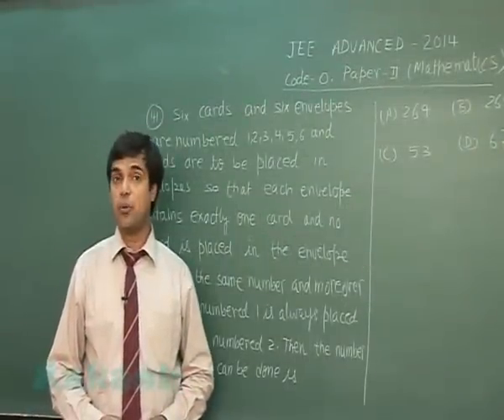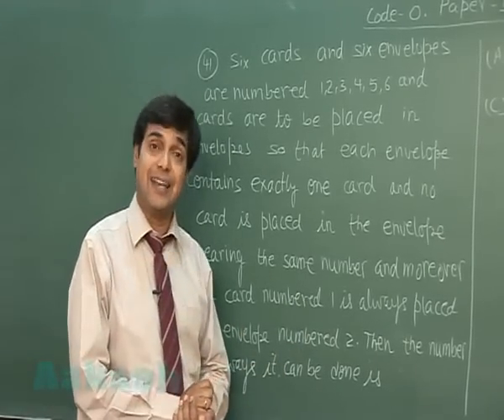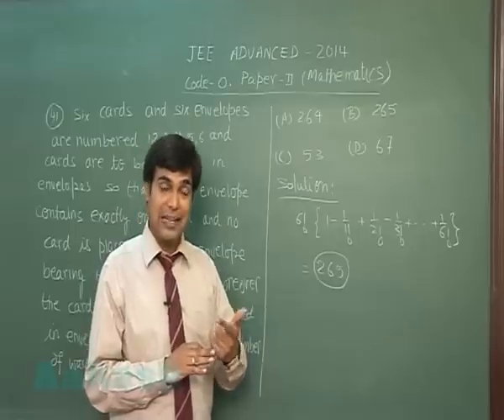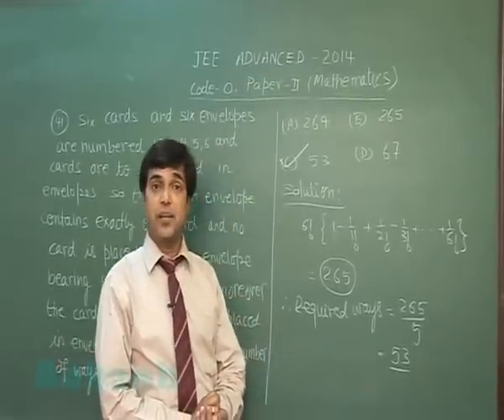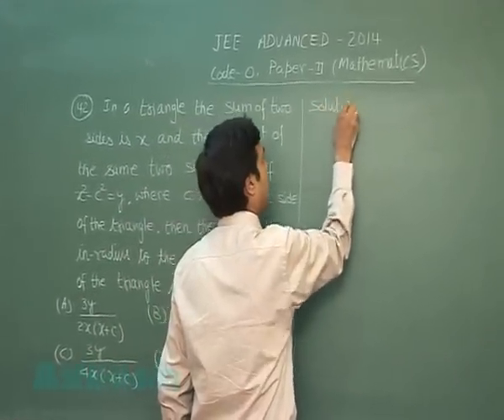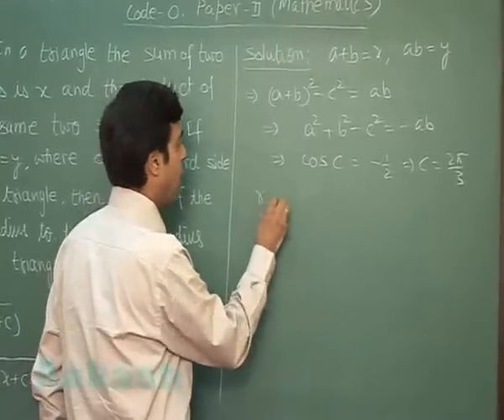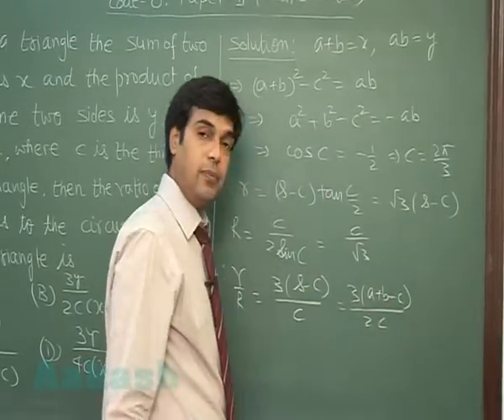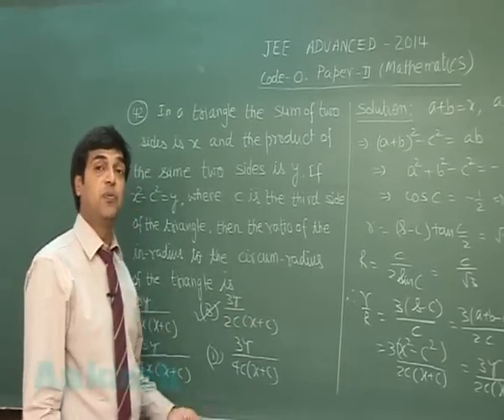(Advanced) 2014 Solutions-Maths Paper-2 [Q-41 to Q-42] By Aakash